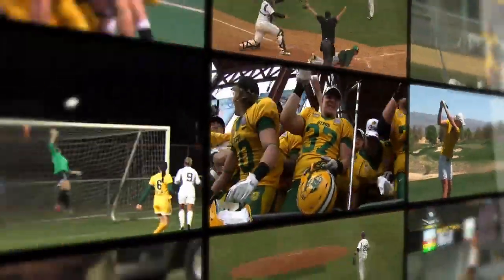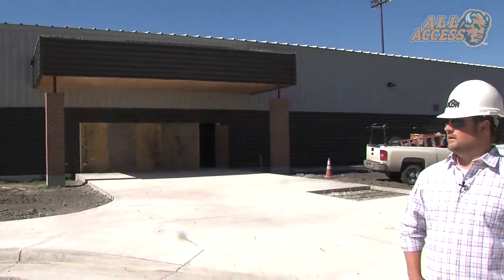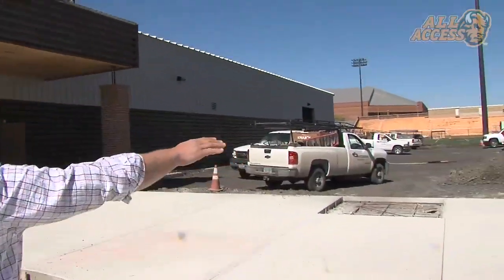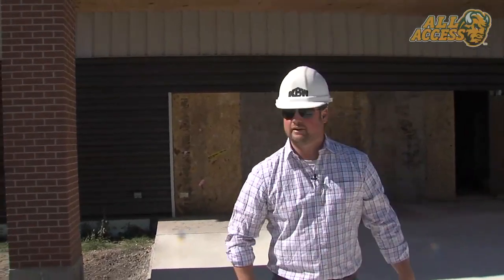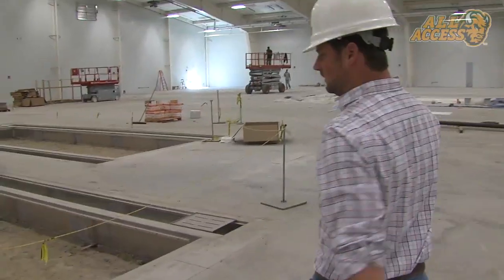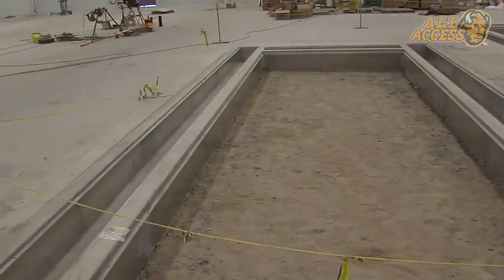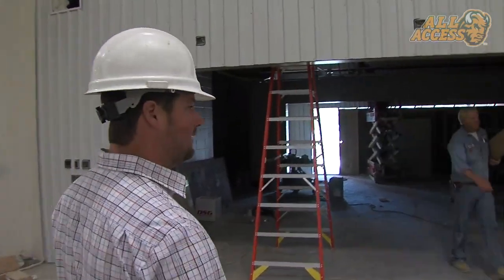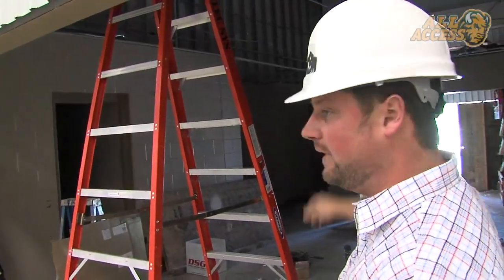Initial Construction Nearing Completion at Shelly Ellig Indoor Track and Field Facility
Bryce Stordahl of KBW Associates talks about construction wrapping up in this September 2012 update from the Shelly Ellig Indoor Track and Field Facility at North Dakota State University.